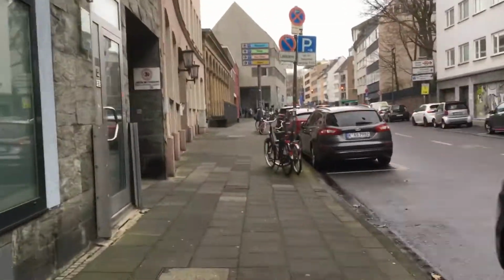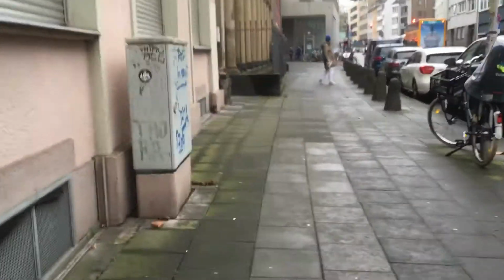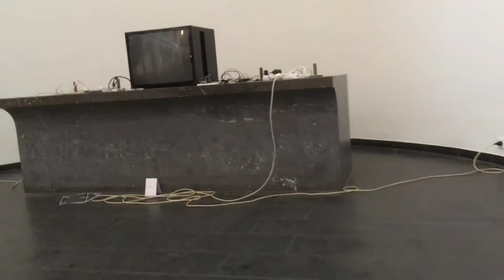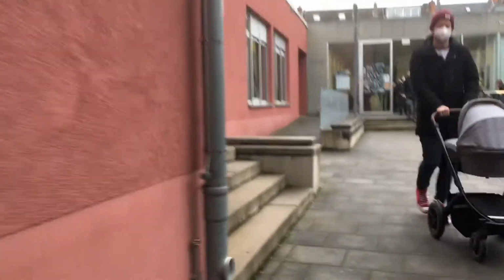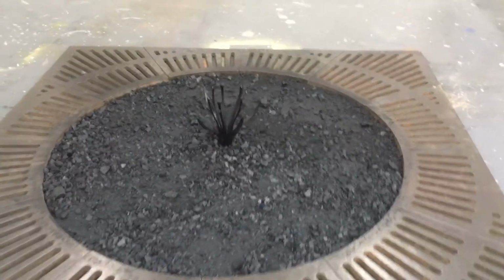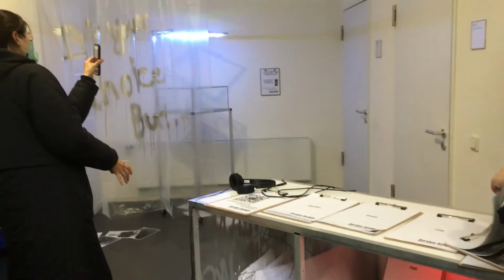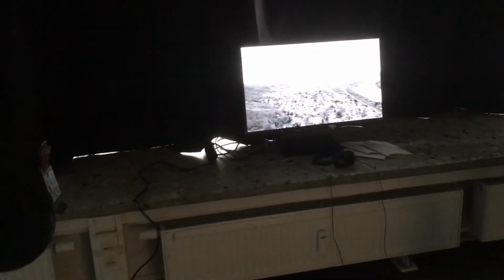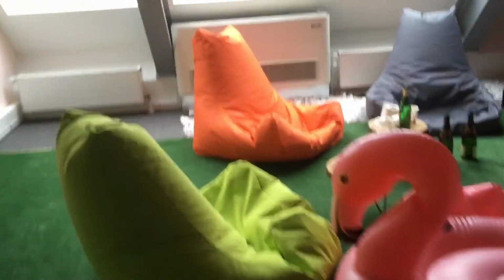2022 02 20 KHM Rundgang Tour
A quick, very opinionated tour of KHM Rundgang (open house) by Naoto!